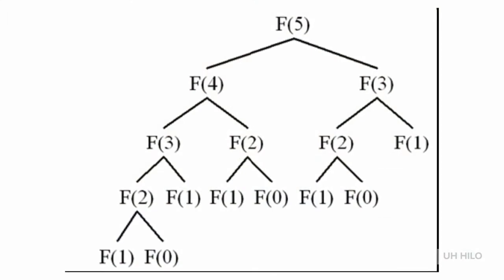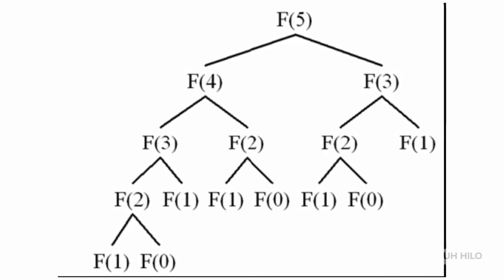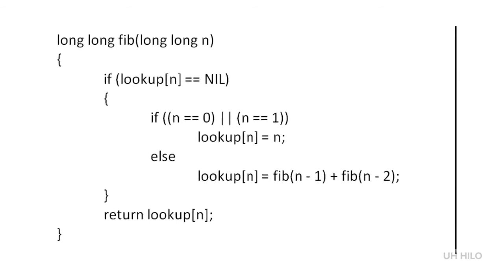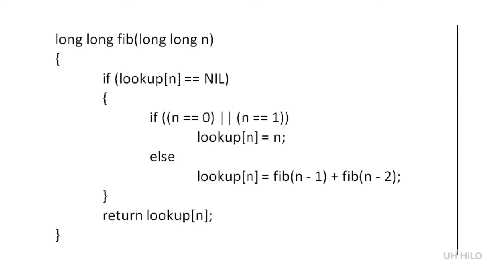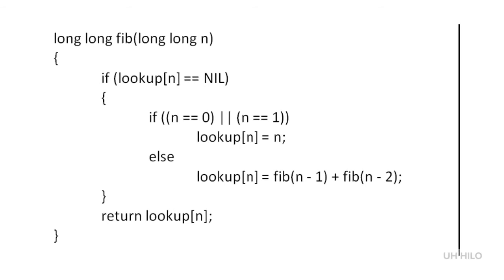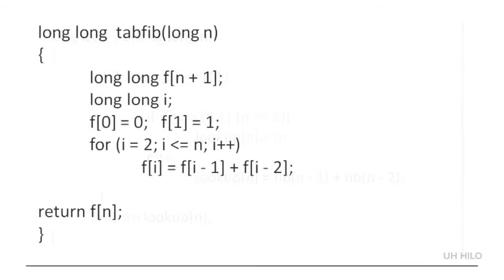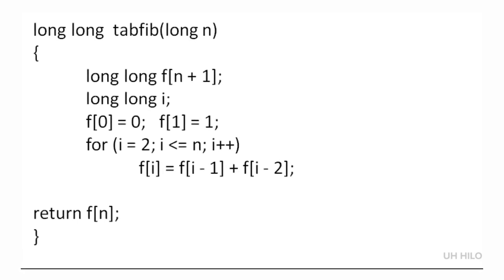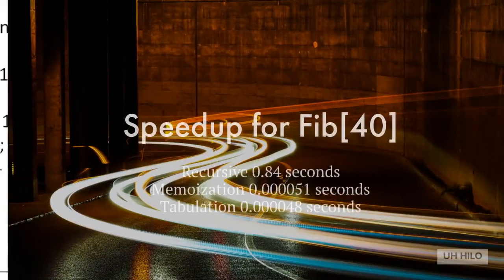Dynamic Programming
A very brief overview of dynamic programming. It's a great tool for solving a variety of problems.